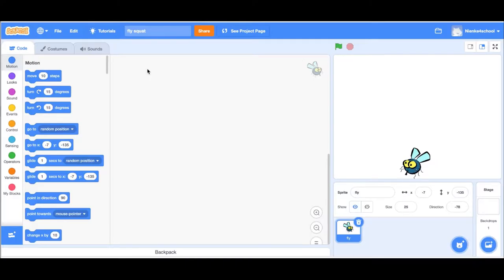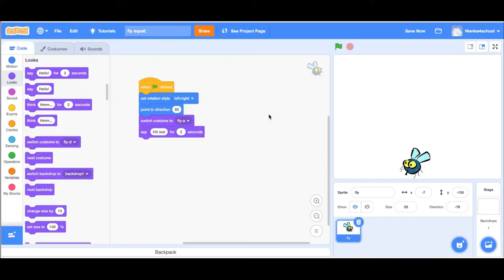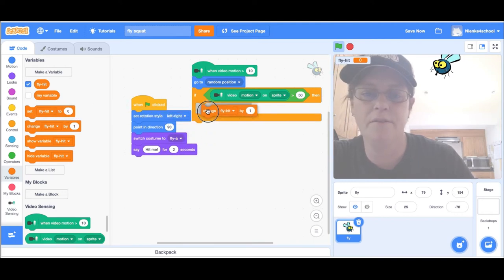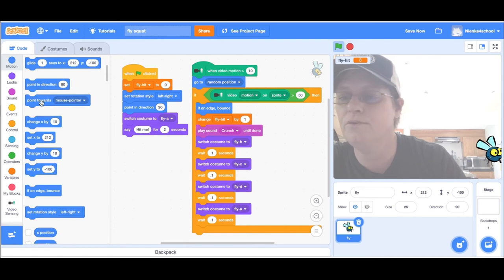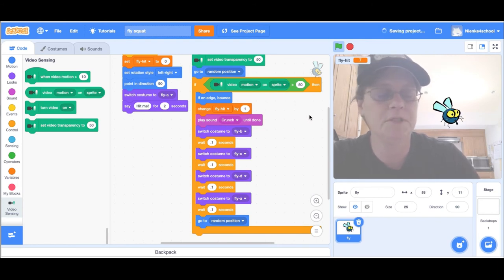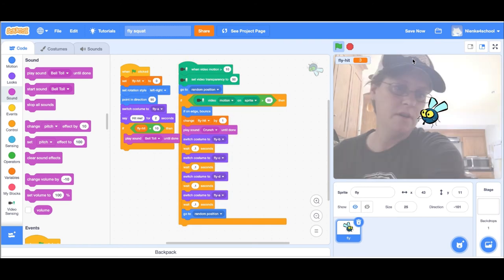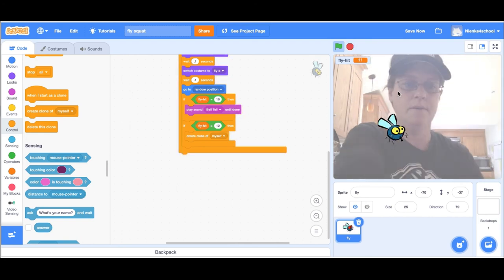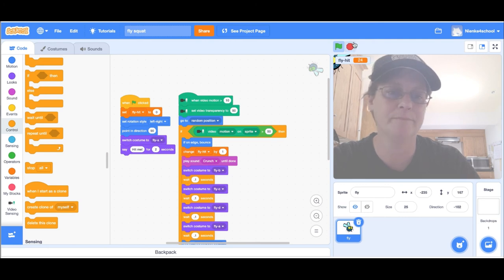Bite-Sized Scratch - Video Motion Sensing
You need your laptop/pc camera for this project.